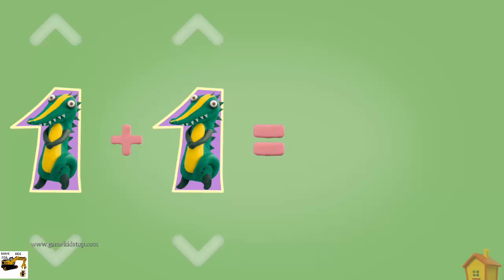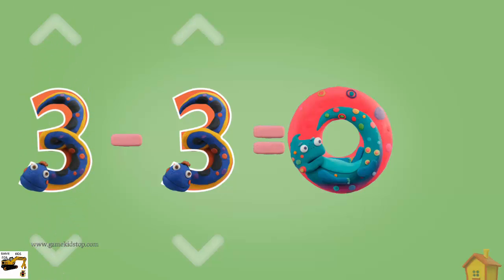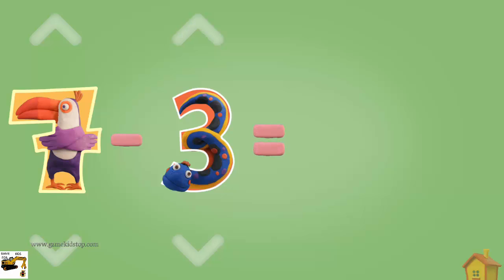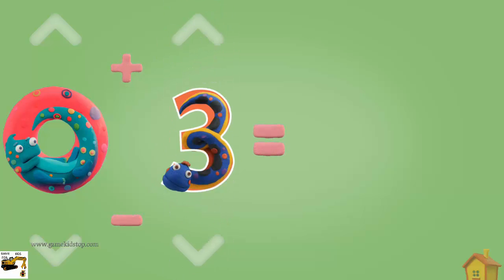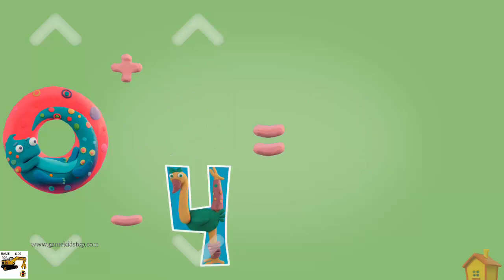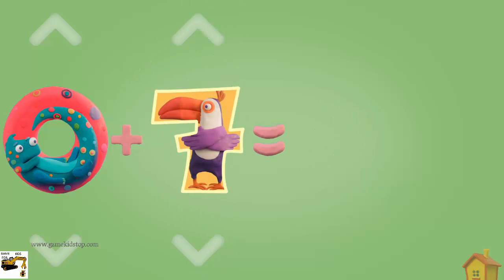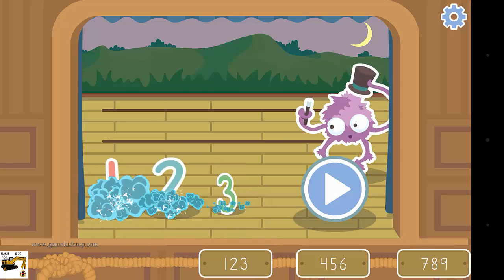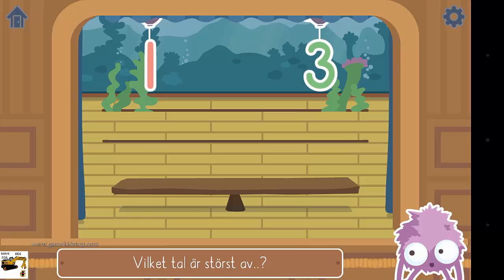Magic Number Count and Write from 0 to 9 with 123 clay tale - App Educational Learn Number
123 CLAY TALE
♥ More than just mathematics. Have you ever seen the crocodile or monkey turning into number?
Naughty little beast will show to your children also its history of turning into numbers.
Excellent developing of associative thinking and memory.
The unique application in the form of games teaches a simple account and simple math
Cheerful live music, specially written for each character